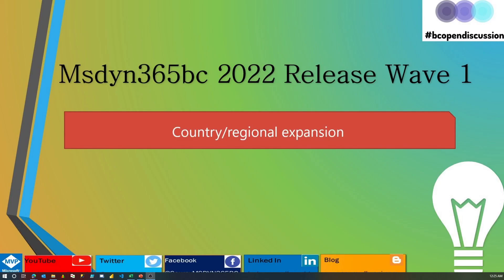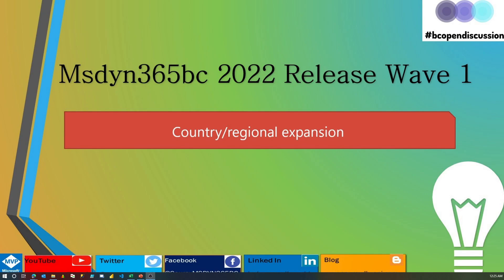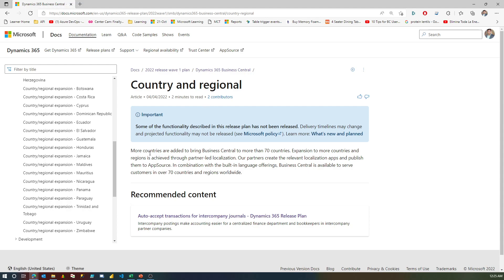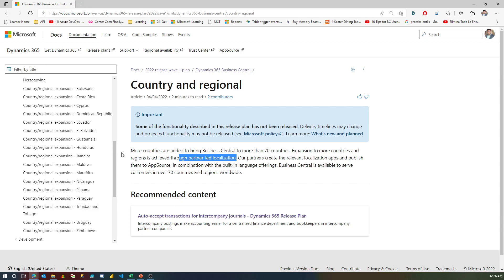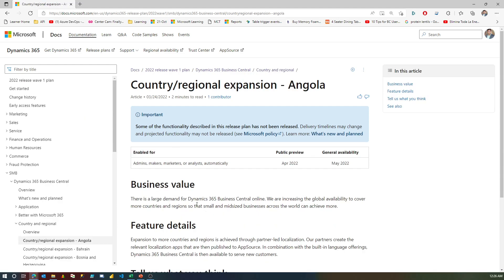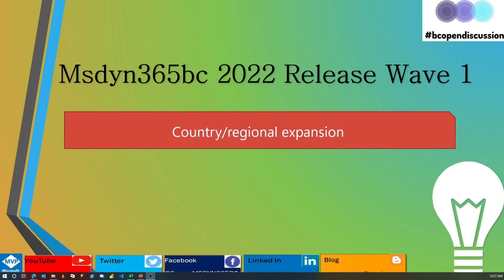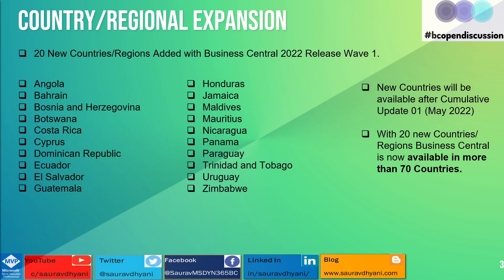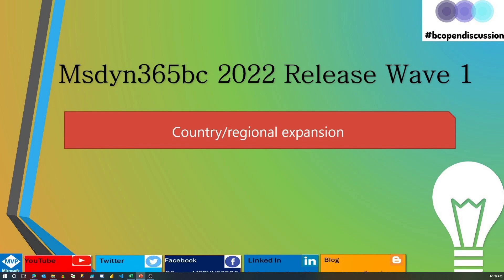Country and regional Expansion.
More countries are added to bring Business Central to more than 70 countries. In this video we discussed about new countries added with Business Central 2022 Release Wave 1.